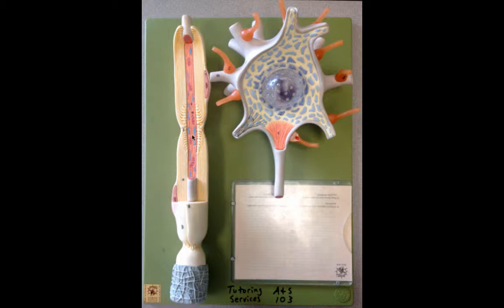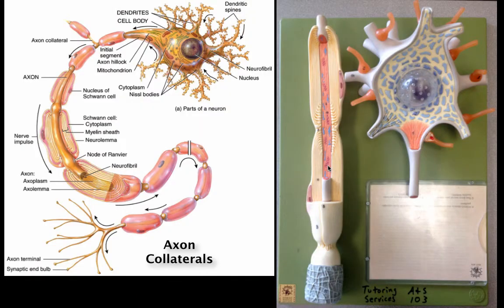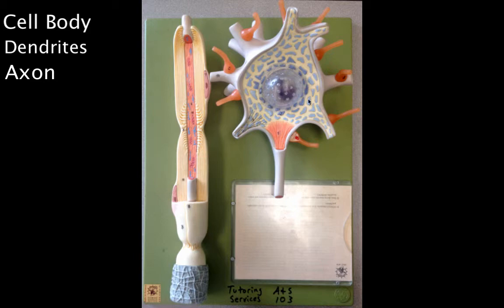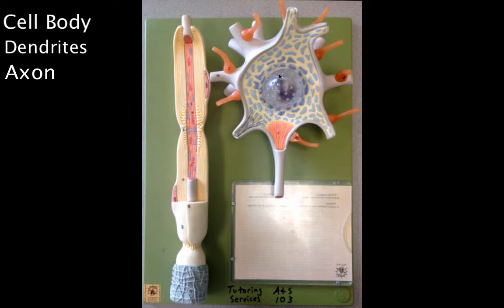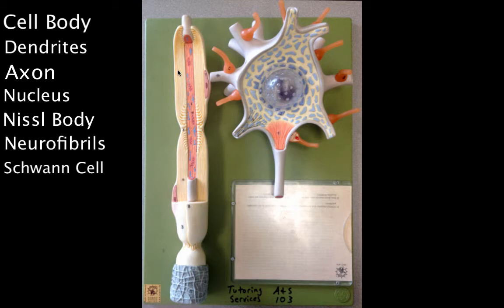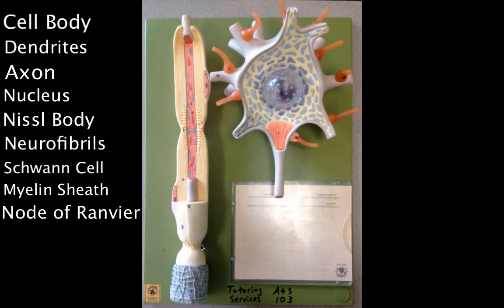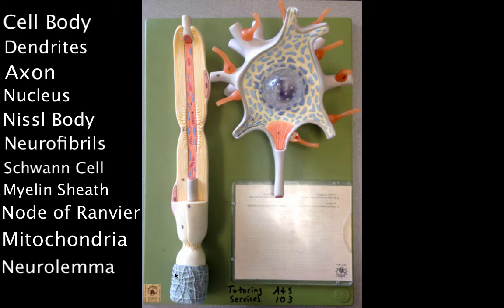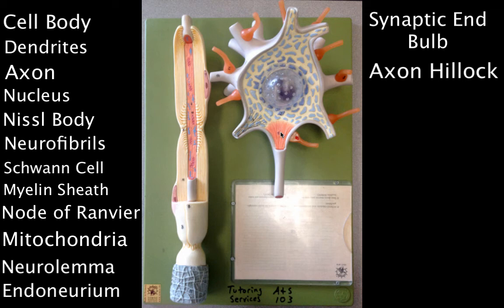Anatomy Basics: The Neuron